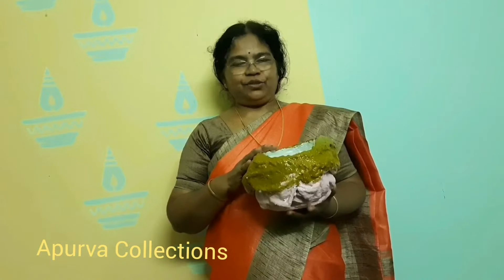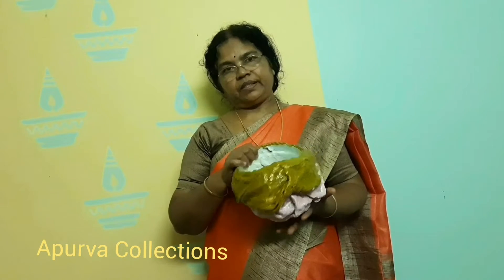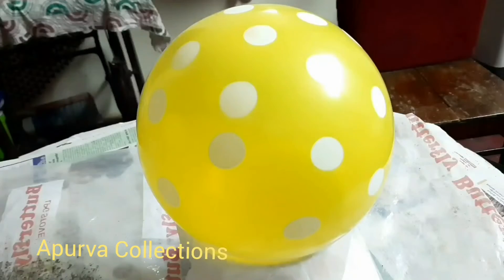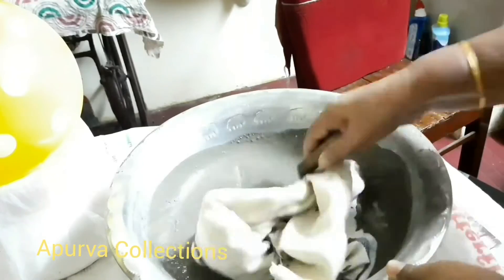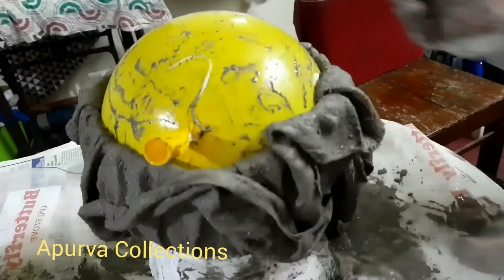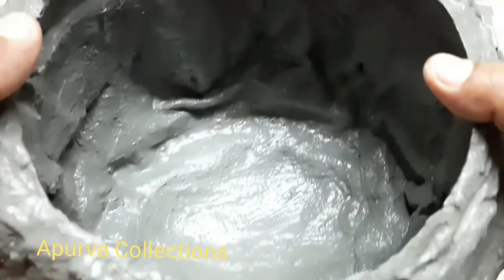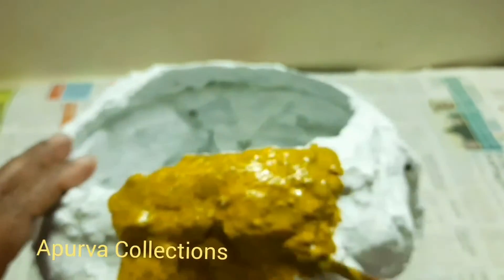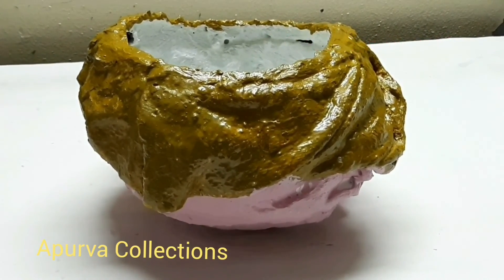Crafts with cement -ideas making beautiful Flower pots from old Fabric and cement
Crafts with cement-ideas for making beautiful Flower pots from old Fabric and cement